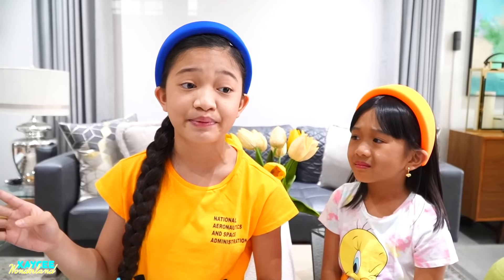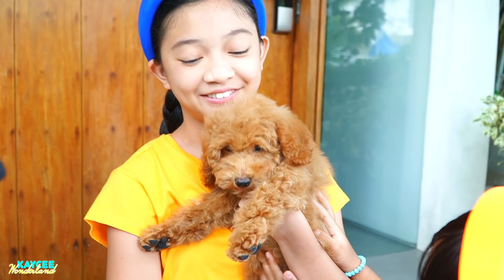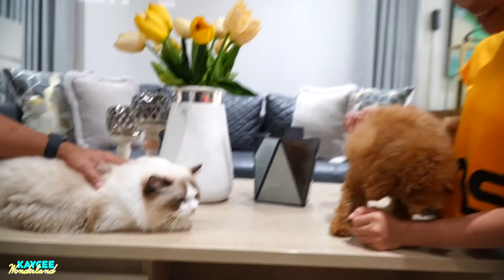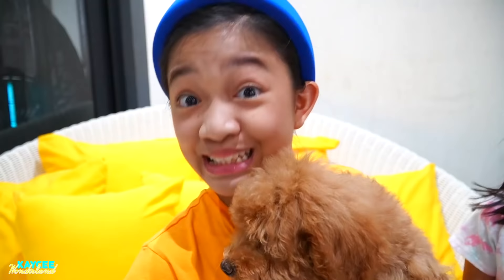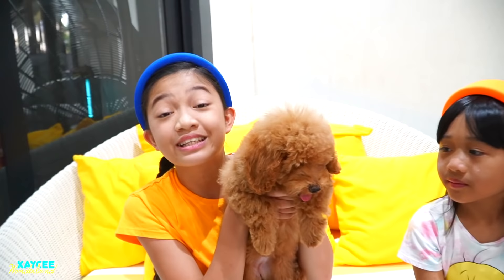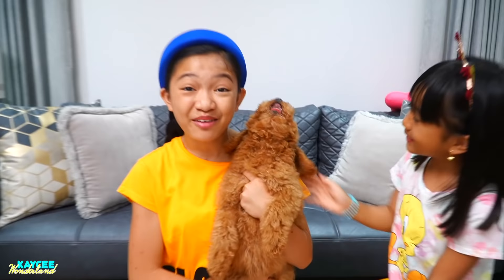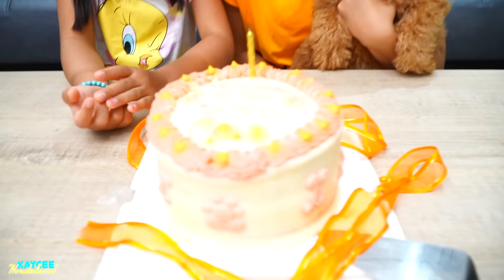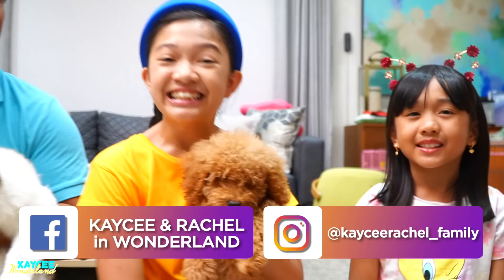NEW PET DOG | KAYCEE WONDERLAND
WE HAVE A NEW DOG! Meet our new super cute goldendoodle puppy "Goldie"!